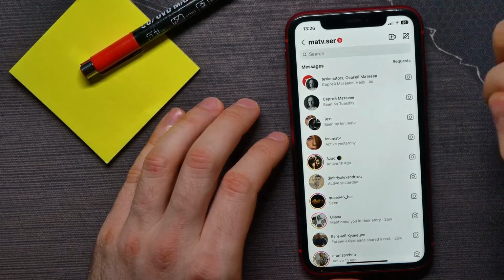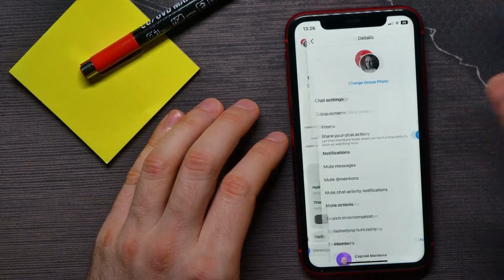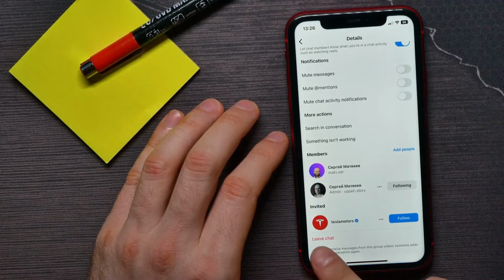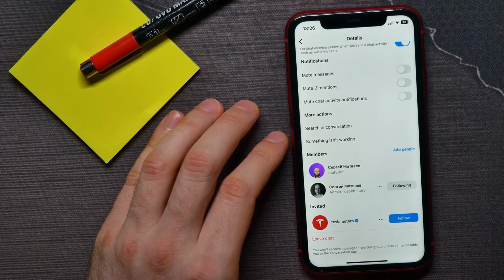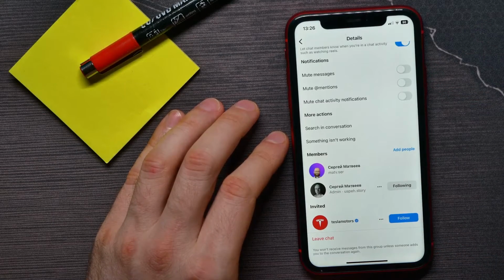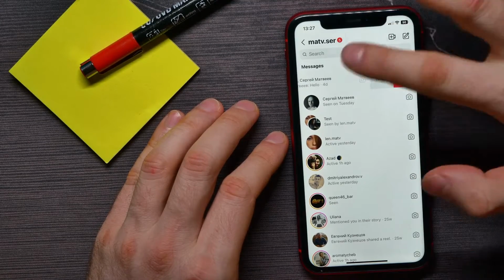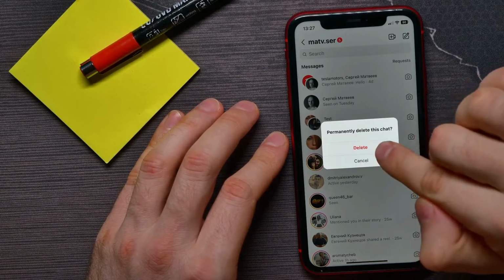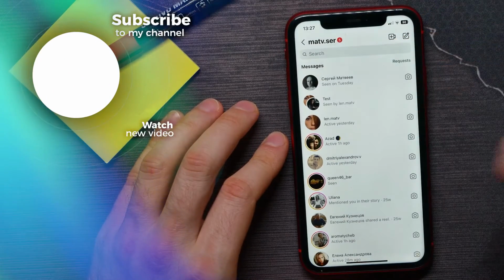How To Delete Group Chat On Instagram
In this video i show simple way How To Delete Group Chat On Instagram